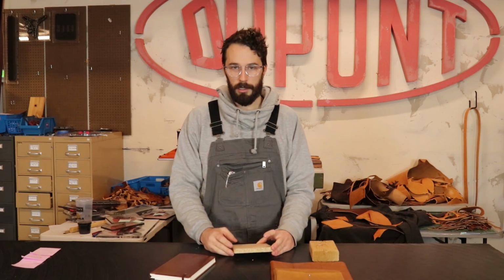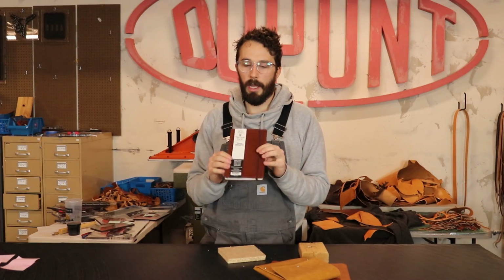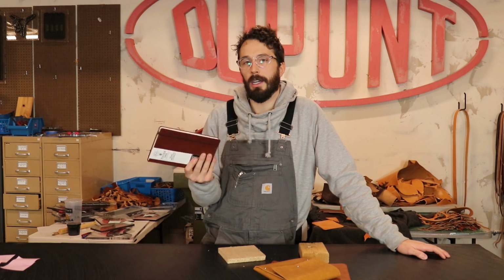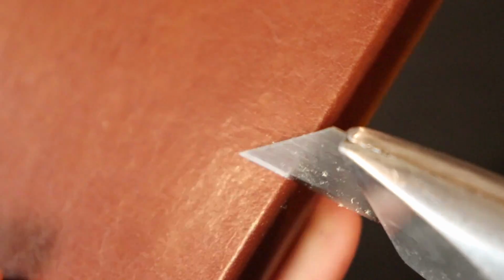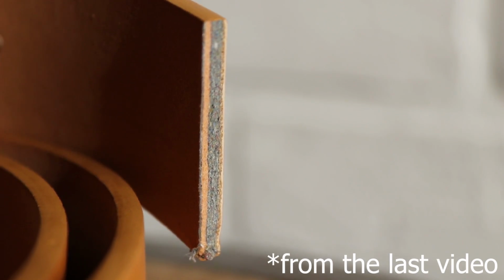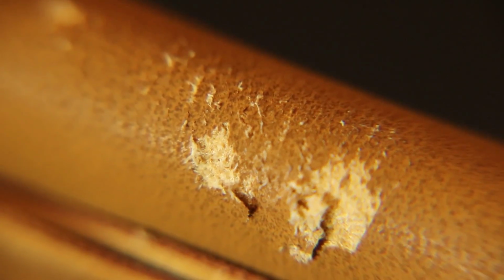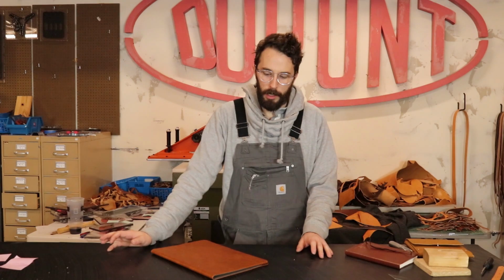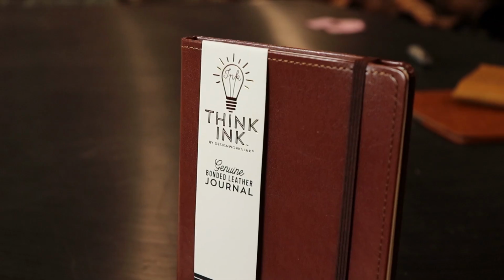What is Bonded Leather - (Explained) - LEATHER BASICS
Get some high quality, premium American leather goods from the Rose Anvil shop

Bonded leather can be confused with genuine leather and faux leather so in this video i explain the difference and show examples of a few different products made from bonded leather.

QUESTIONS
Have a question about this video or the process? Post in the comments section of this video!